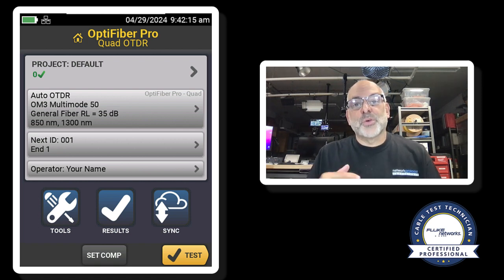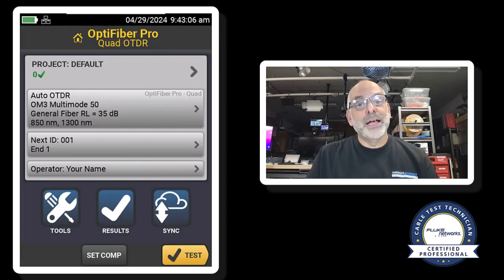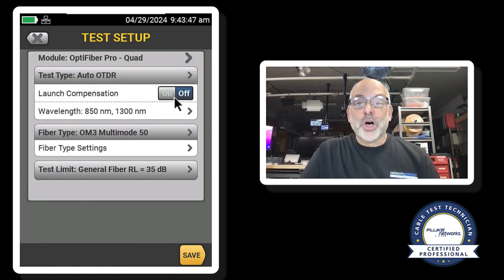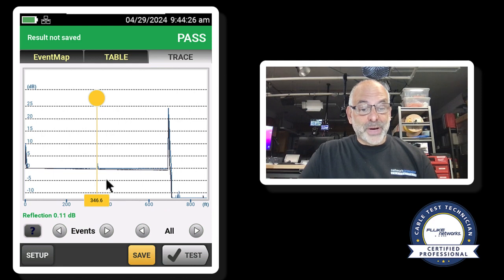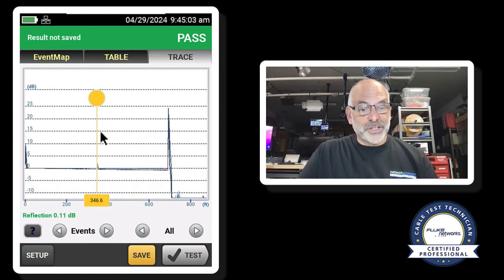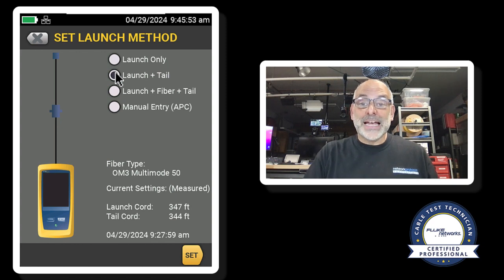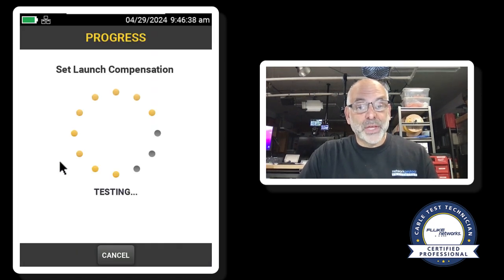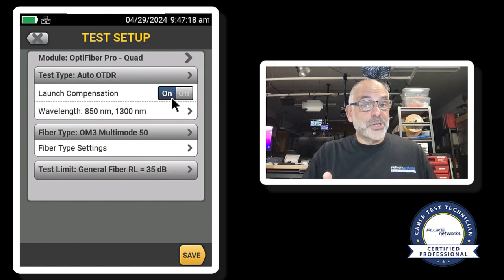OptiFiber Pro Set Multi-mode Compensation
The first step in testing multimode fiber with the Fluke Networks OptiFiber Pro is to set compensation.  In this video I go through the process of setting compensation and the values we are looking for to make sure everything is working properly.